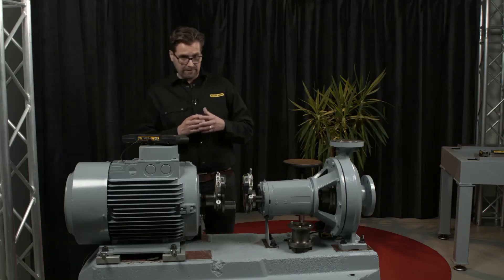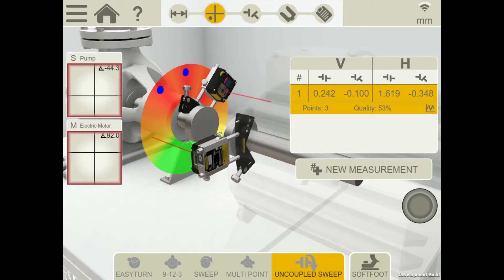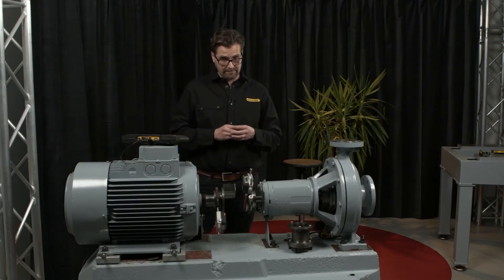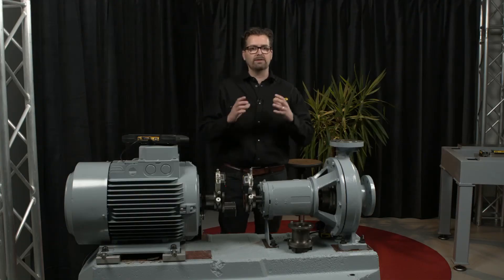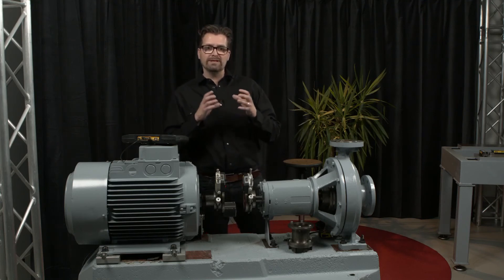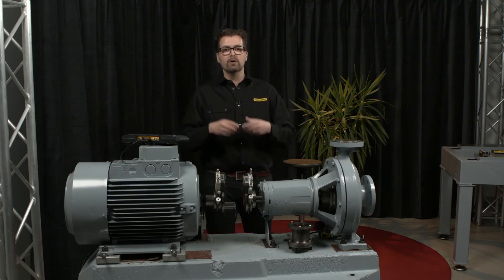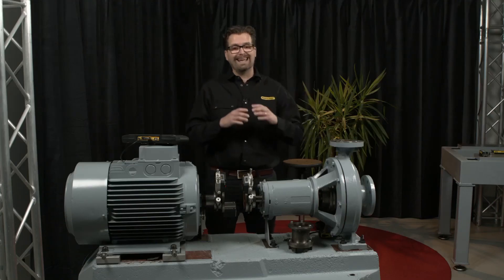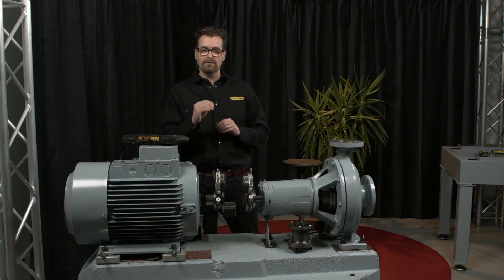Easy-Laser's Uncoupled Sweep measurement mode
This video demonstrates how to use Easy-Laser's Uncoupled Sweep measurement method.